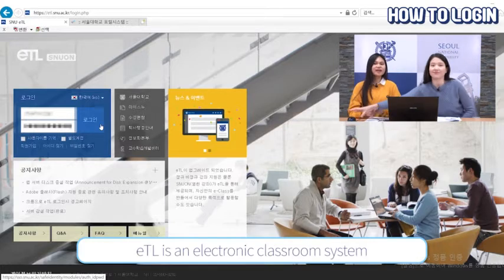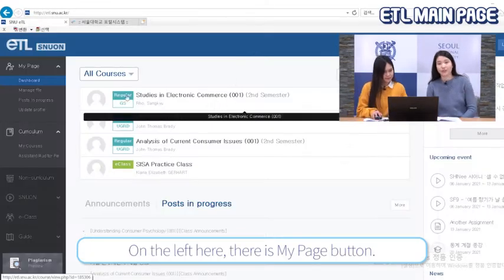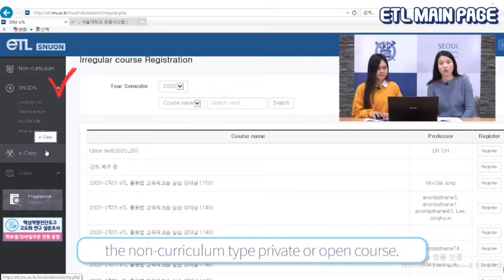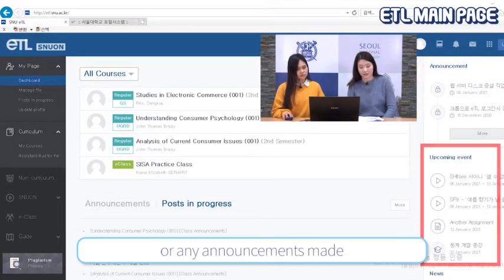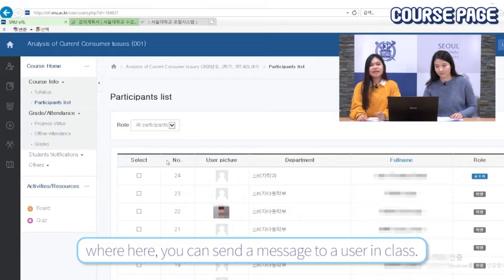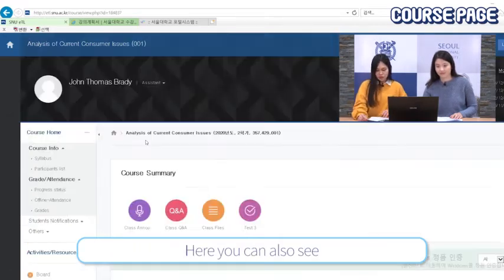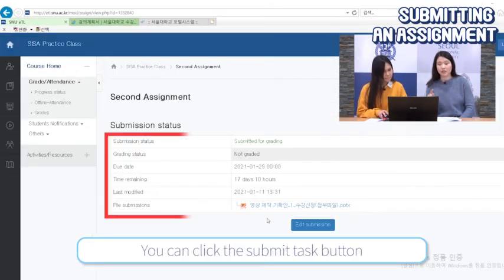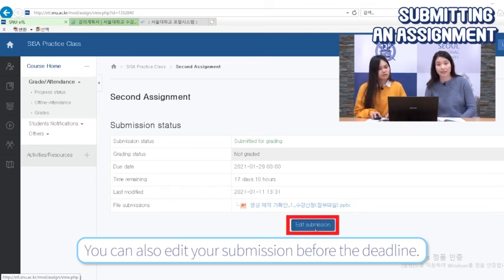How to use SNU's eTL system? (서울대학교 eTL 시스템 사용하는 방법)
This video introduces SNU's electronic classroom system, also known as eTL. Our SISA representatives will walk you through the various features of the system, including My Page, Curriculum and Non-Curriculum related activities, SNUON, eClasses etc. If you have any questions regarding school life at SeoulNationalUniversity, please feel free to contact the OIA and SISA on their pages!

이번 영상에서는 eTL이라고도 불리는 서울대학교의 온라인 학습 관리 시스템을 소개합니다! My Page, 정규 및 비정규과정, SNUON, e-Class 등 eTL의 다양한 기능을 사용하는 방법을 SISA 학생대사들이 직접 보여줄 예정입니다. 이외에도 서울대학교에서의 생활에 대해 궁금한 점이 있다면, 언제든지 국제협력본부와 SISA에 문의해주세요!

00:00 - ✔️Introduction
00:21 - ✔️How to log in
00:53 - ✔️eTL Main Page
01:57 - ✔️Course Page
03:04 - ✔️Submitting an assignment
03:42 - ✔️Closing